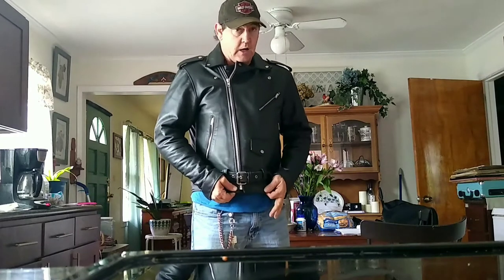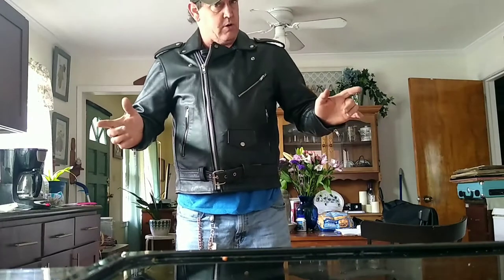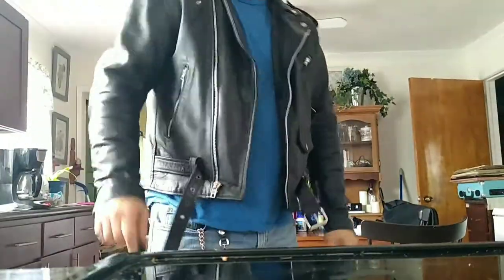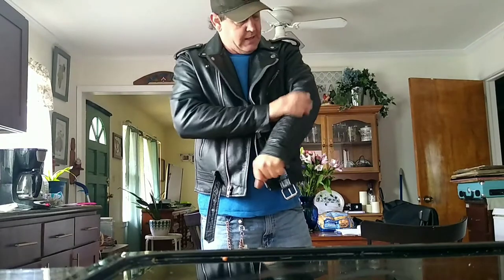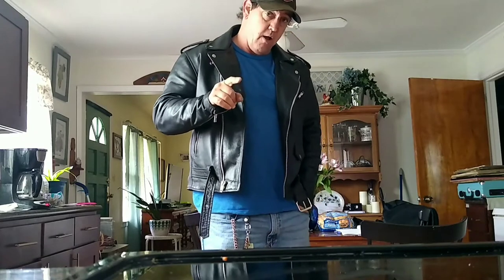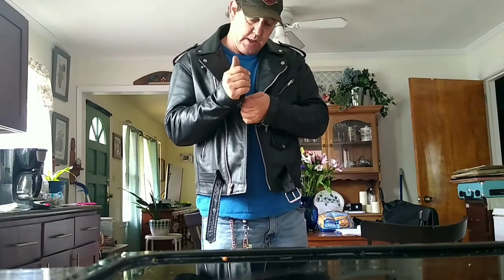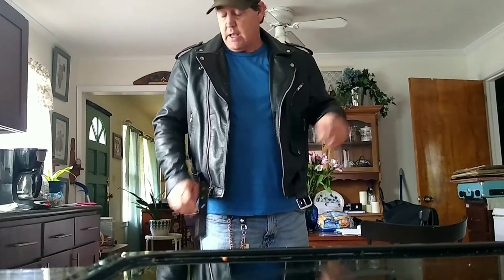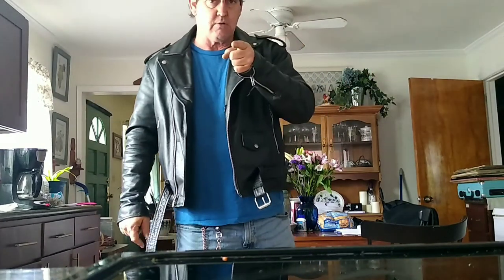Viking cycle angelfire classic motorcycle jacket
Viking, leather, angelfire, leather motorcycle, jacket